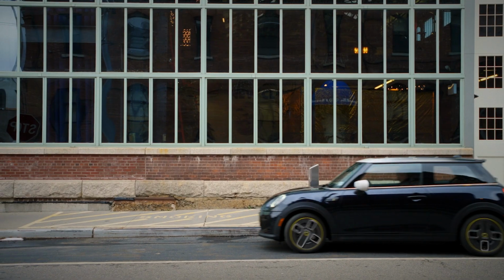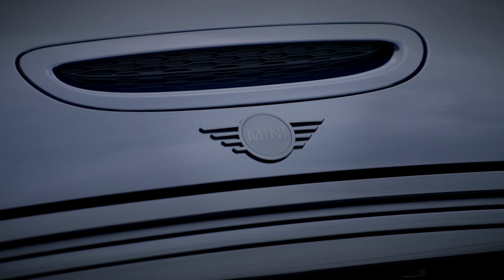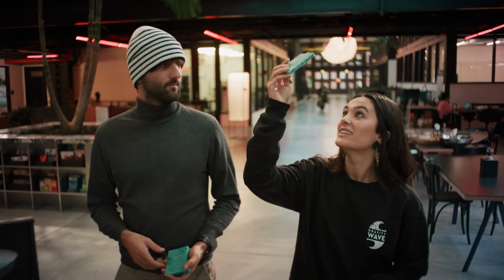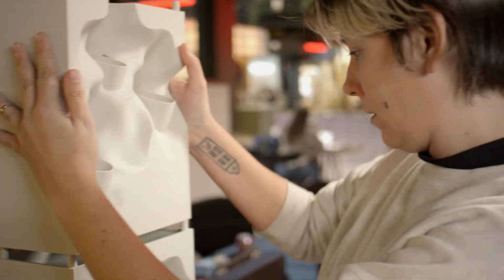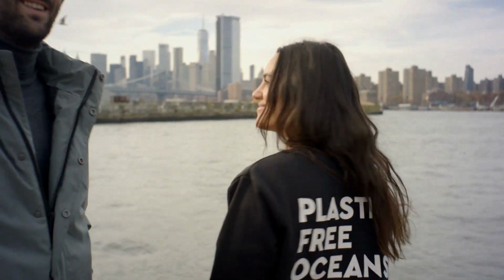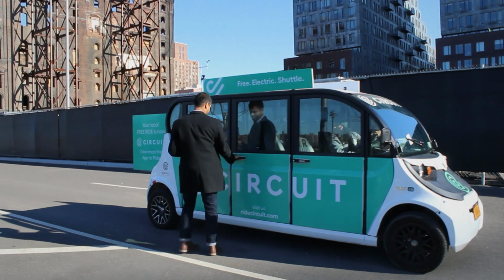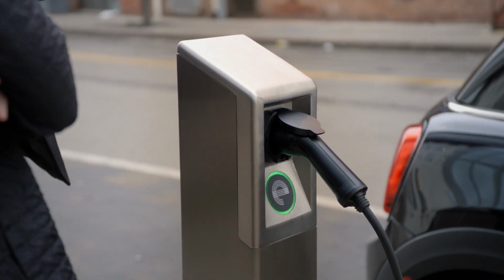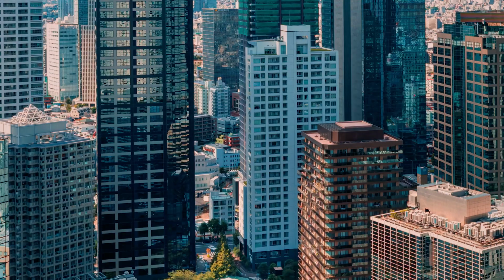Sustainable Solutions with URBAN-X | A Moment with MINI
Mike Peyton takes us through the great work URBAN-X has been doing supporting solution-focused startups, including a showcase of itselectric, a curbside EV charging startup.

0:00 Intro: MINI commitment to sustainability
0:19 Urban X overview and Brooklyn office
1:04 What is Urban X: accelerator program for startups
1:24 MINI support for startups: in-house expertise
2:05 MINI approach: sustainability, design, and innovation
2:24 Visit with startup: It's Electric
2:41 It's Electric: city EV charging solutions
3:01 Urban X impact: accelerating product deployment
3:43 Result: convenient city charging for EVs